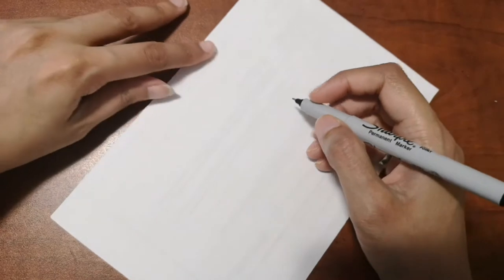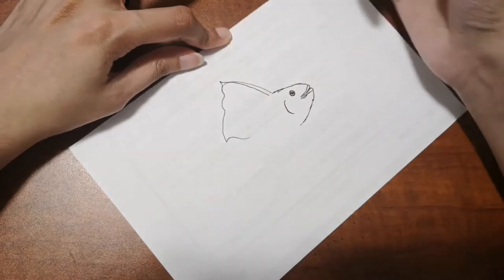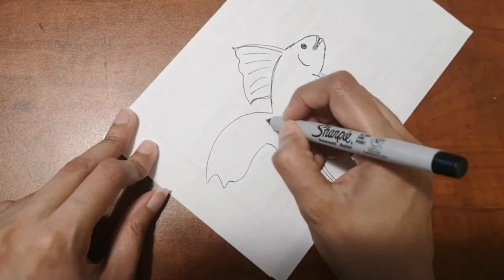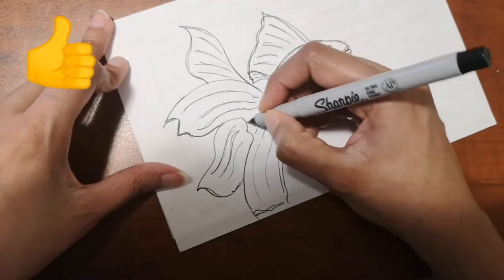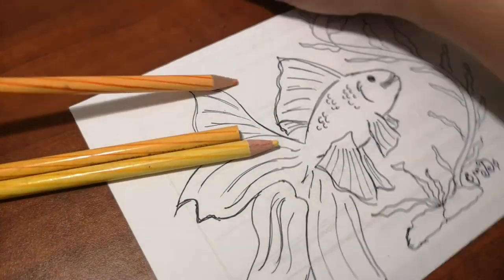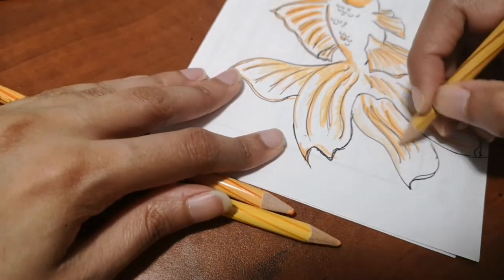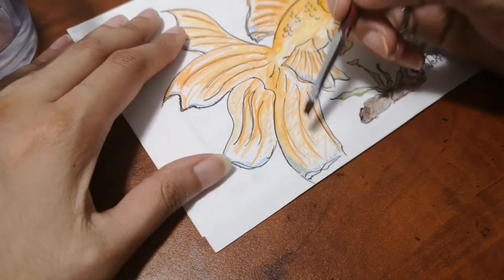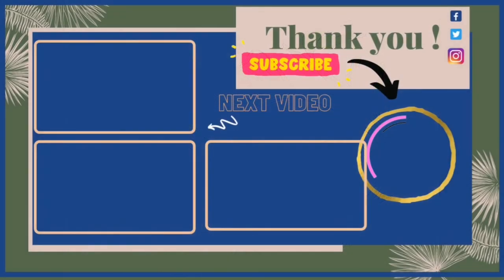How To Draw A Goldfish Step By Step |Easy Goldfish Drawing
How to draw a really EASY realistic Goldfish step by step lesson..

Explore your imagination and put it in paper!!

Cando Products Designed just for you:
Redbubble: